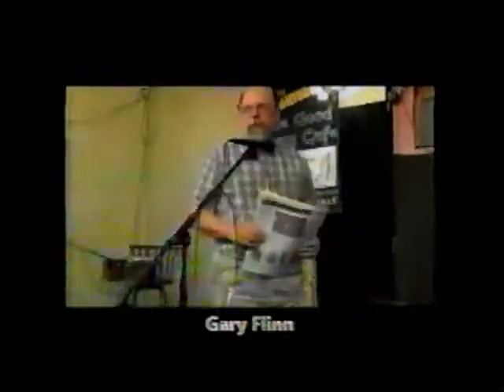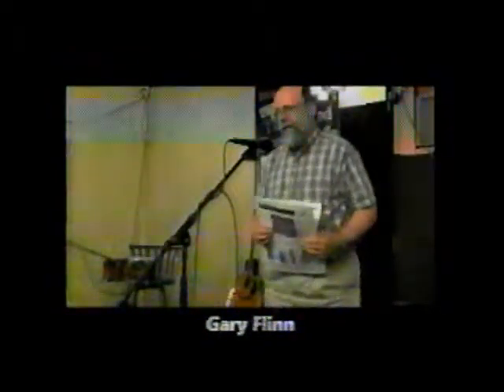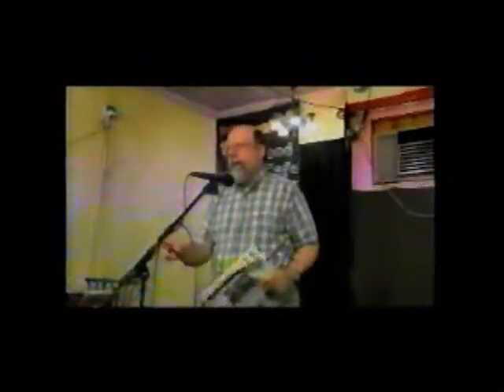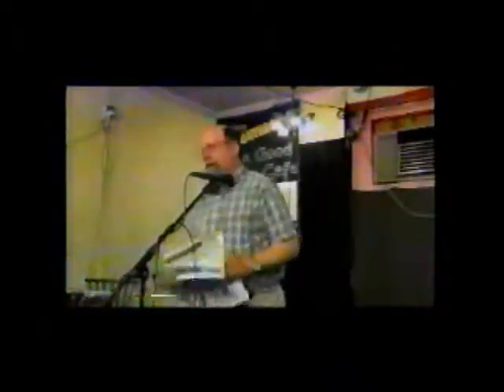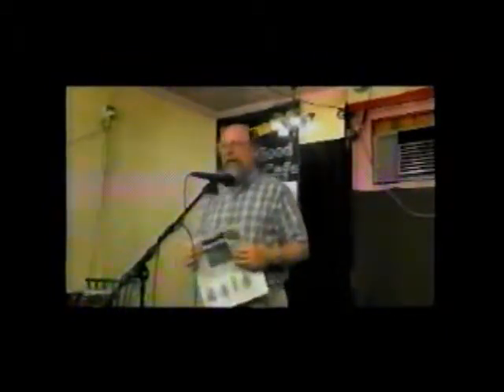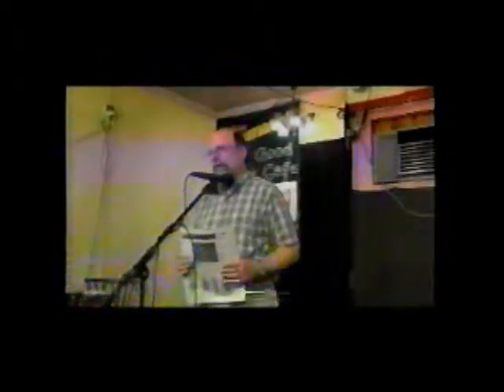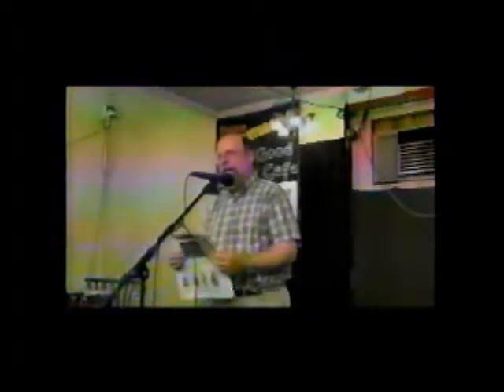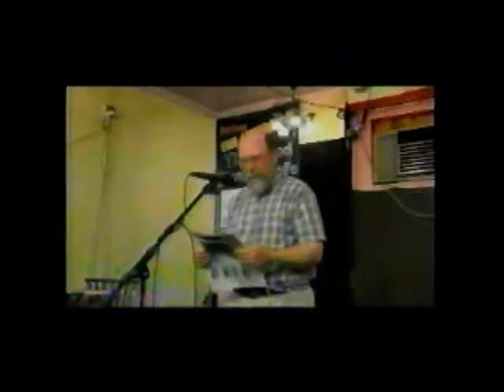Gary Flinn at Collab Night at the Good Beans Cafe, August 20, 2014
Gary Flinn reads the final piece he wrote for Broadside before that publication went on indefinite hiatus.  The piece is about Forgotten Thread Lake.